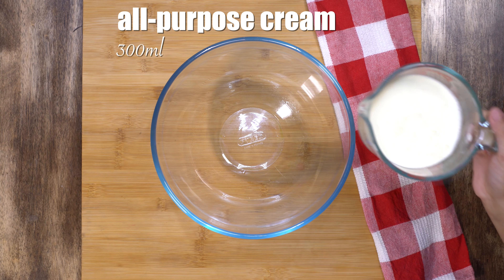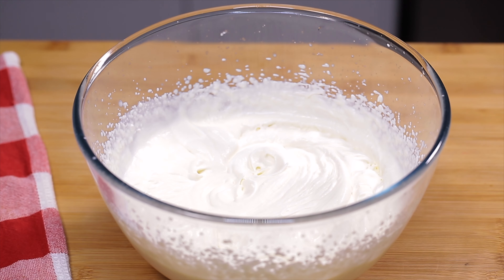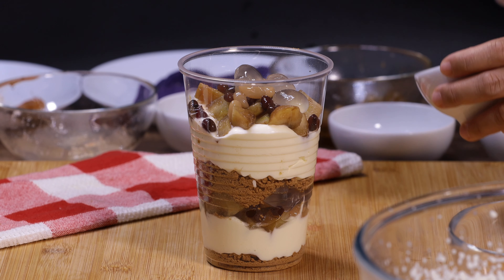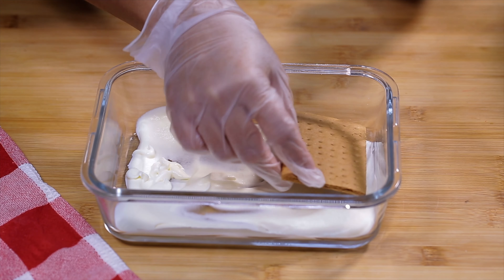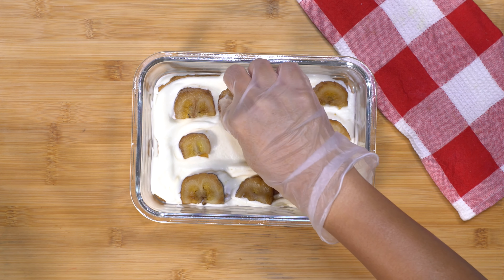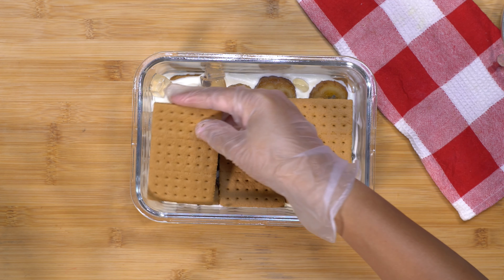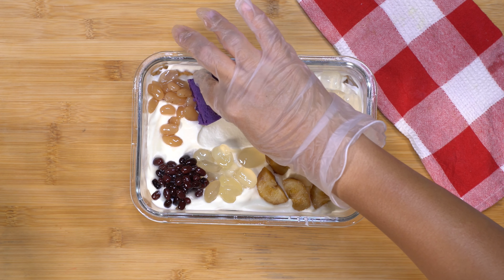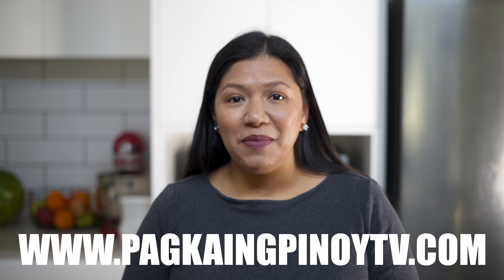How to Make Halo Halo Float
HALO HALO FLOAT RECIPE a super simple dessert that will surely pump your summer, it is made of the original HALO HALO with a twist!

INGREDIENTS

300 ml all purpose cream
75 ml condensed milk
125 g graham crackers

1 cup sweetened banana sliced
1/4 cup white beans
1/4 cup red beans
1/2 cup nata de coco
1/4 cup kaong
2 tbsp ripe jack fruit
1/2 cup macapuno
3 tbsp leche flan
3 tbsp ube halaya

INSTRUCTIONS

In a bowl, whip the all-purpose cream and condensed milk at medium speed until soft peaks form. Set aside.

To make the float cake

Scoop 1/4 cup of the cream and spread it evenly on a glass container. Place a layer of graham cracker, break a piece of the cracker and fill the gaps.

Add about 1-2 tsp of each halo-halo ingredients (except the ube halaya, leche flan, macapuno and jack fruit) then scoop another layer of cream. Repeat the same step to add another layer of graham crackers and cream until the container is 3/4 full.

On the final layer, add the remaining halo-halo ingredients. Cover and refrigerate for at least 2 hours or overnight.

To make the graham float in a cup

Scoop a tablespoon of crushed graham crackers then add a layer of the whipped cream.

Add the halo-halo ingredients including sweetened banana, white beans, red beans, nata de coco and kaong. Repeat the same step until the cup is 3/4 full.

Add more whipped cream and put the ube halaya, leche flan, macapuno and ripe jack fruit for the toppings. Chill and serve!

That's how you make this HALO HALO FLOAT RECIPE!